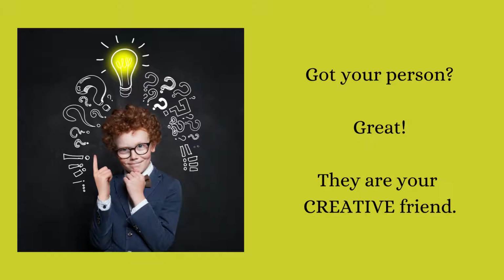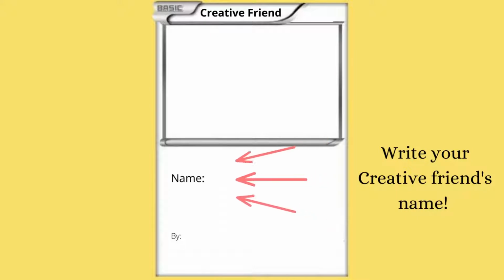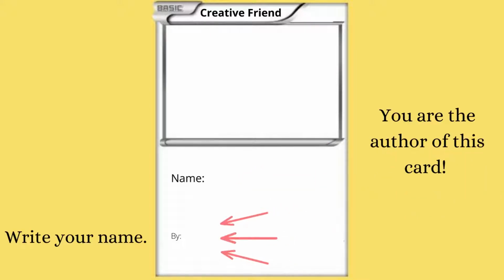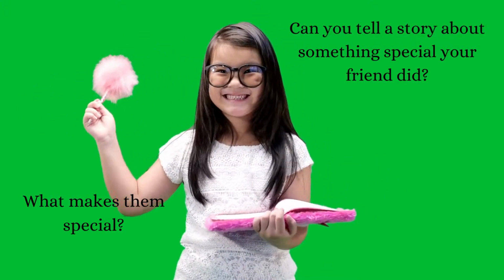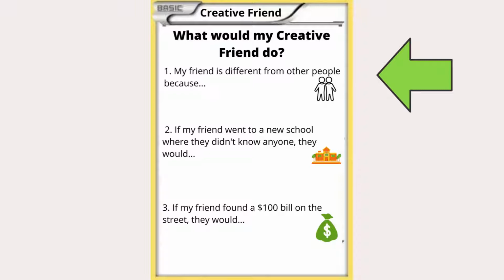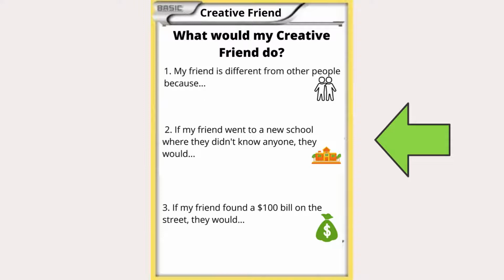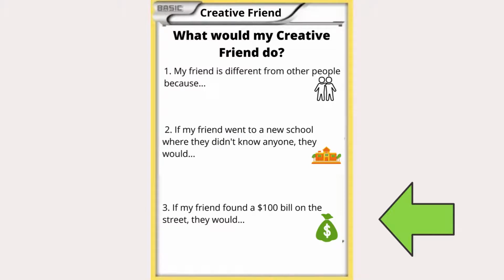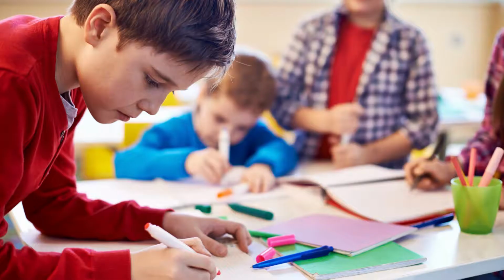Creative Friend Exercise from Just Bloom School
Step-by-step instructions for creating a Pokémon-style creative friend card that children can use to prompt them to come up with multiple solutions to real world problems.

This exercise is one of a collection that has been shown to boost creativity, self-efficacy and resilience in 3rd-5th grade elementary populations.

by Just Bloom School